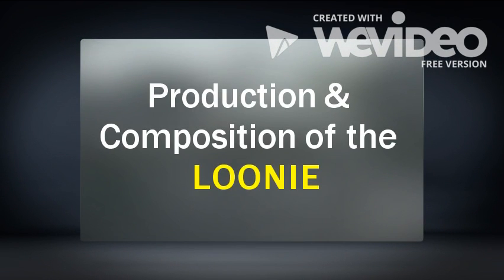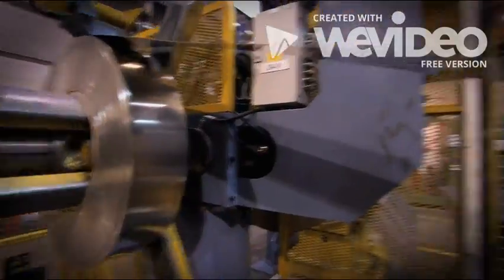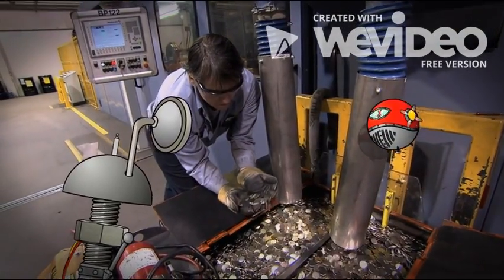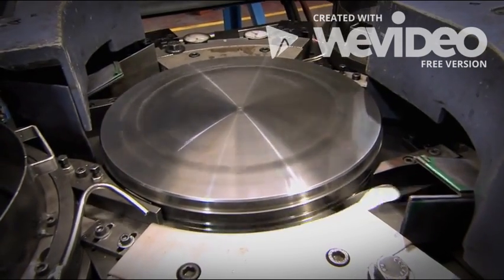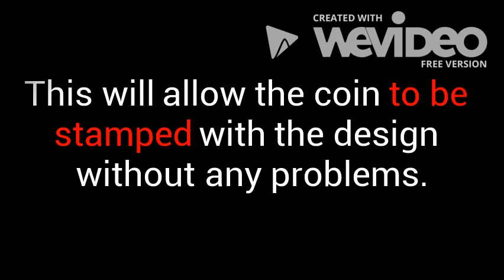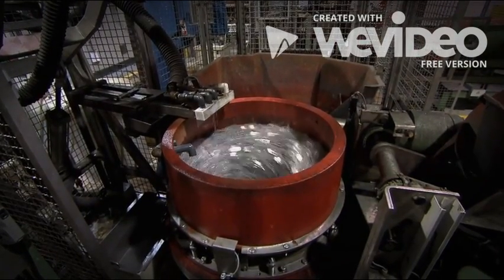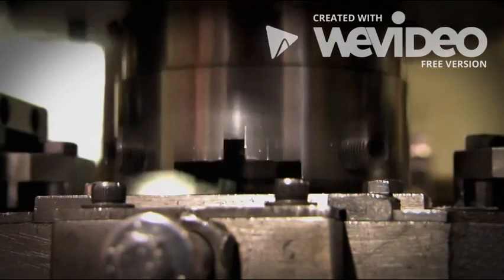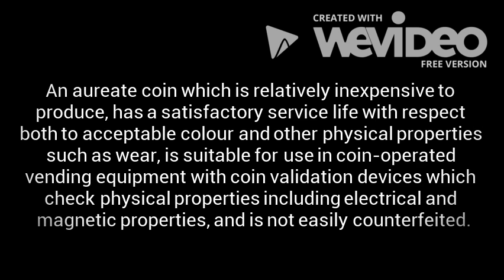Composition & Production of the loonie- Sajana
Composition and the Production of the Canadian Loonie

Works Cited

Kid Falls Asleep in Class --- Business Law NGCSU North Georgia College & State University. Youtube.  20 Sept. 2011. Web. 14 Jan. 2016.

The Loonie and Toonie Have Evolved | Royal Canadian Mint. Youtube. Royal Canadian Mint, 28 Oct. 2013. Web. 14 Jan. 2015.